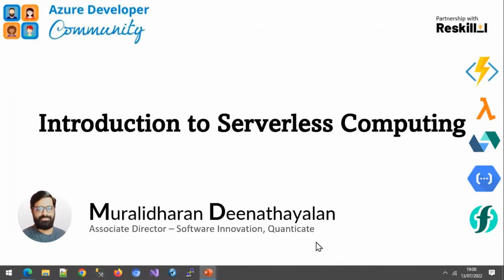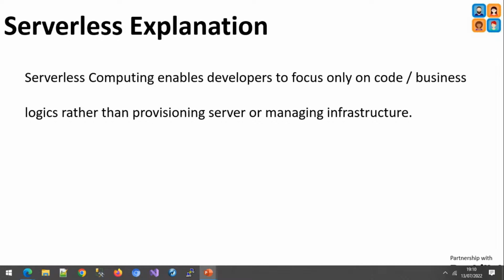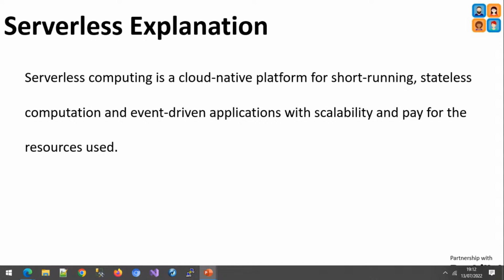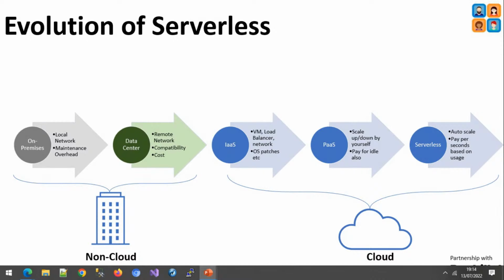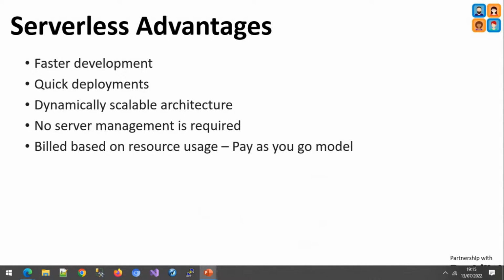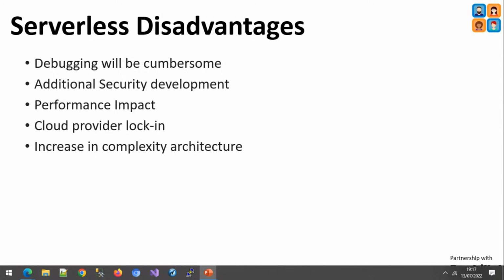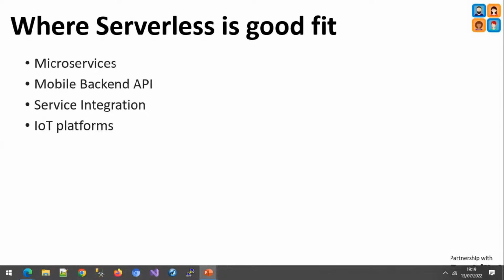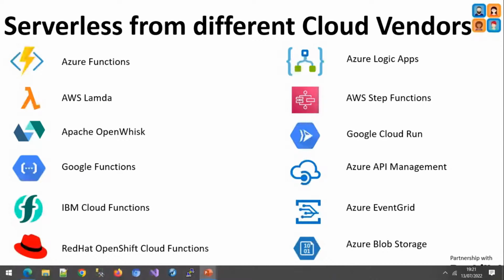What is Serverless and Getting started with Azure Functions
The azure function is a serverless concept of cloud-native design that allows a piece of code deployed and execute without any need for server infrastructure, web server, or any configurations. Azure Functions can be written in multiple languages such as C#, Java, JavaScript, TypeScript, and Python.

▬ Social Media ▬▬▬▬▬▬▬▬▬▬▬▬▬▬▬